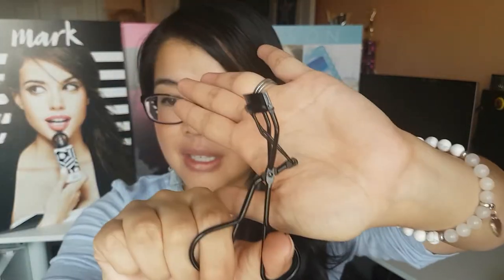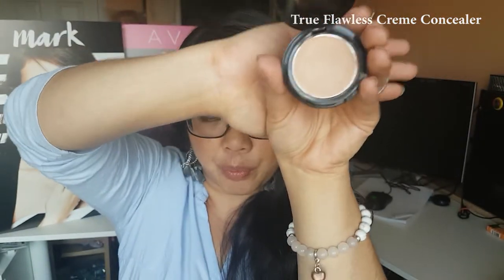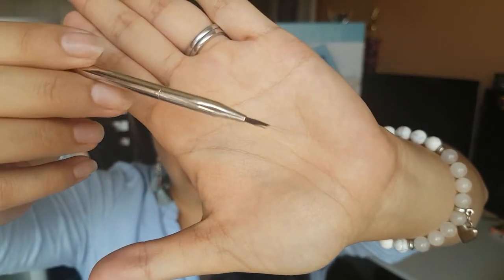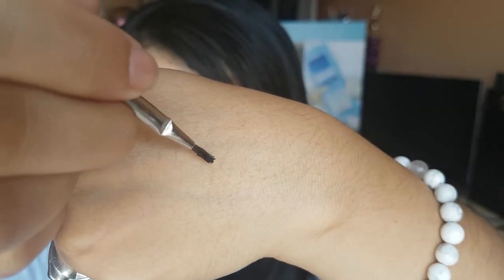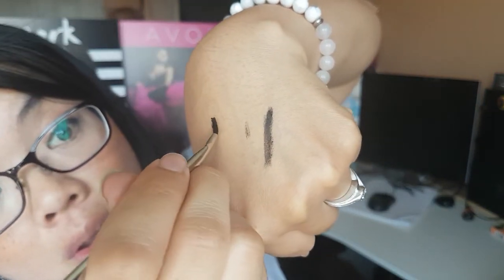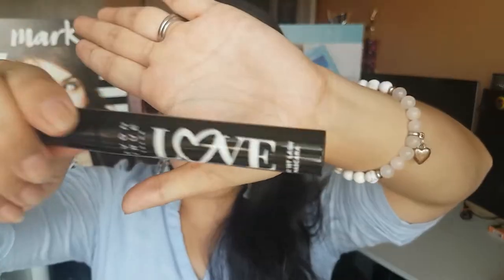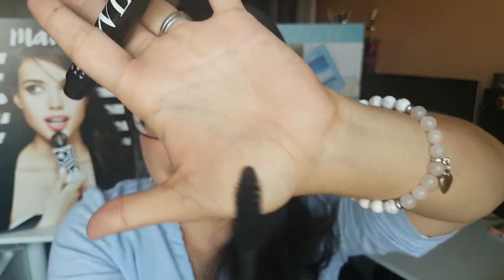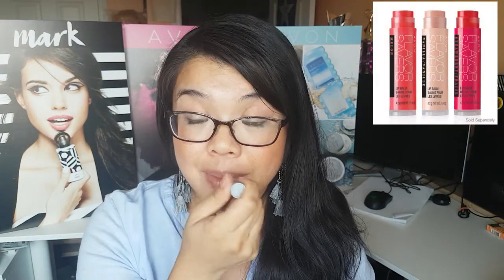Friday Favourites Episode 1 | Fav Daily Make up Products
Welcome to what may become a new series! (time will tell)  Introducing Friday Favourites!  In this episode, I share with you my fav products to create a fast and natural makeup look.  This is my day to day, go-to makeup routine.

xo's

Jessie